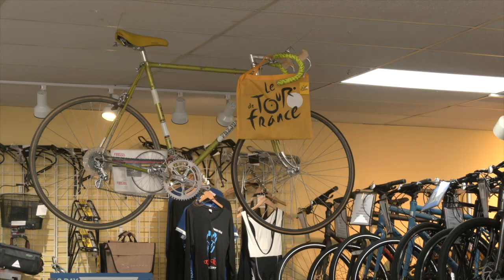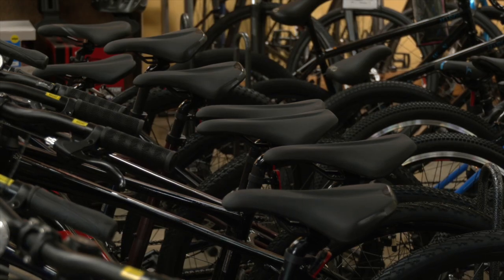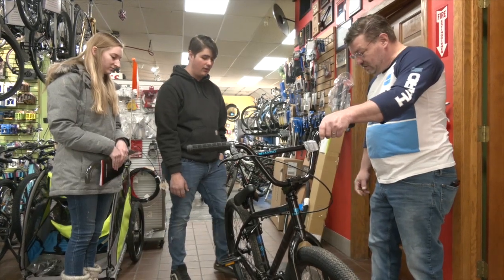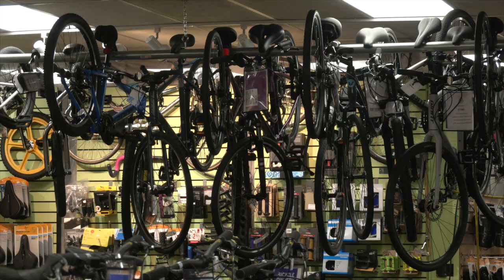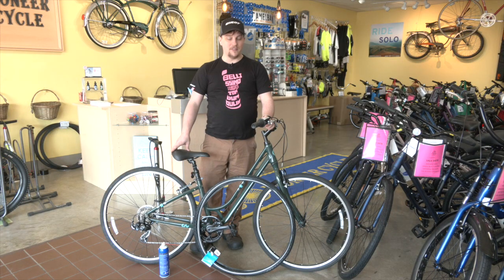Pedal power! Blaine Bike Shop Ready for Cycling Season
Spring has finally sprung in the north metro. That means biking fanatics are on the roads and trails, but before you go on a ride make sure your bike is ready to go.